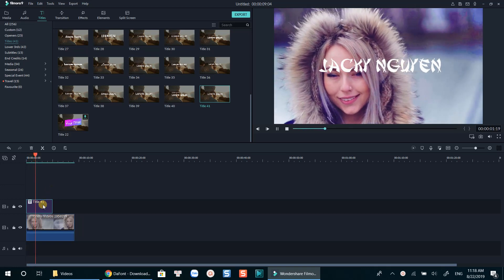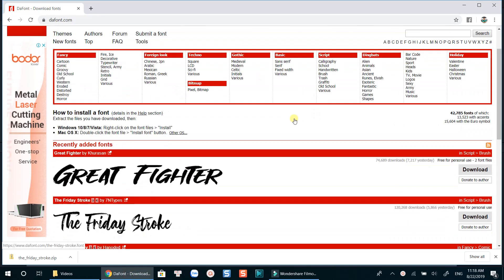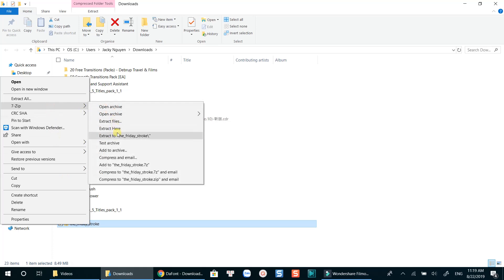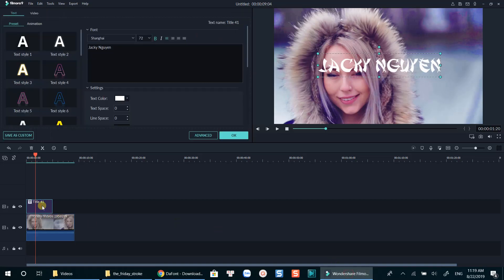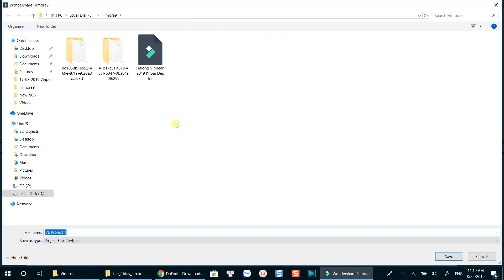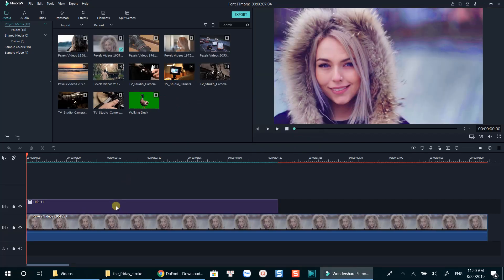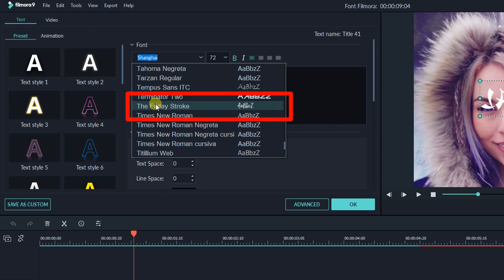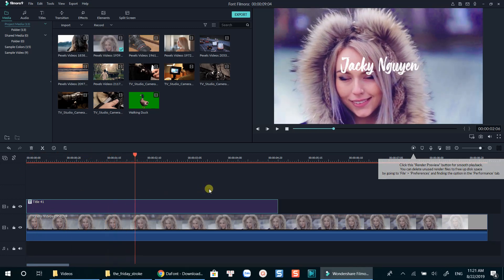How to Add Custom Fonts In Filmora 9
This tutorial covers how you can add custom fonts in Filmora 9.